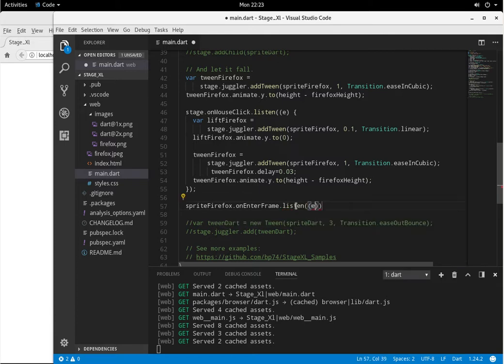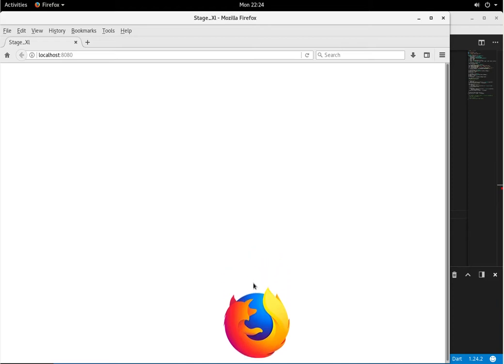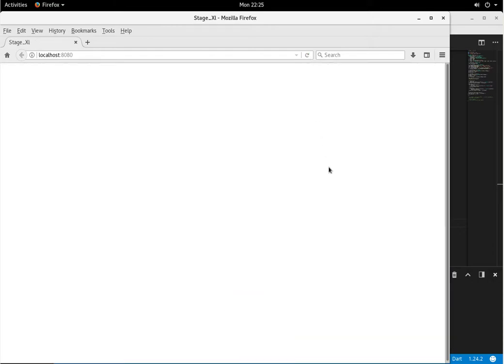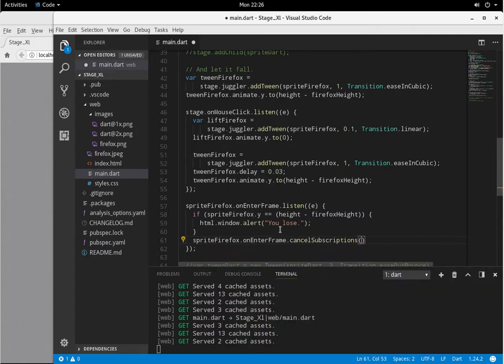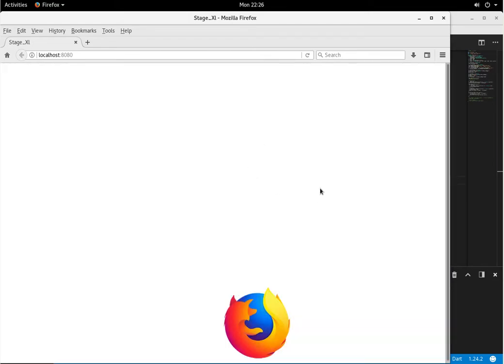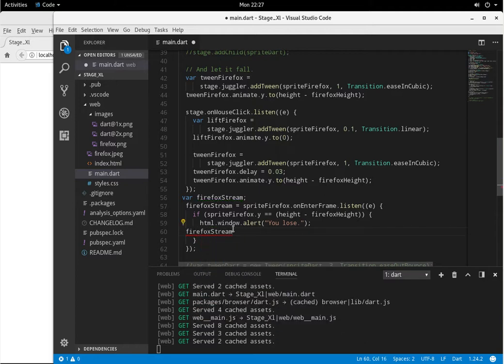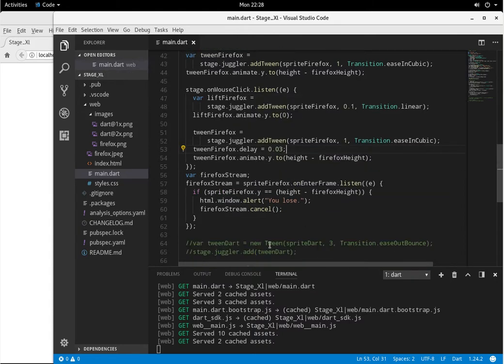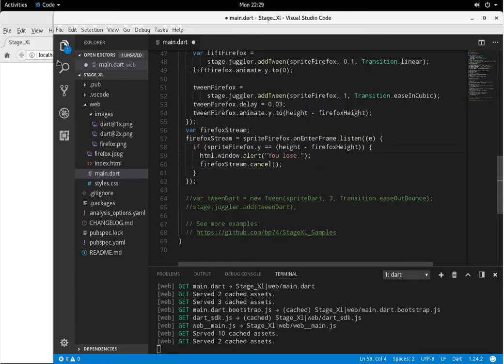Dart StageXL: 08 Collisions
In this video, we review one way to trigger an event when one image comes in contact (collides) with a particular area.  This area could be the side of the stage, or another image.  Remember to cancel the stream once it is complete.